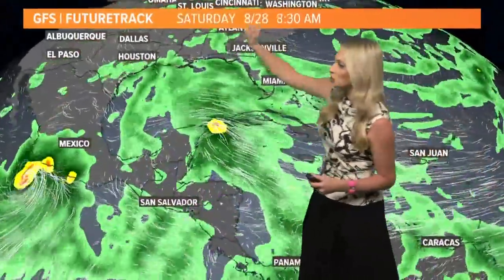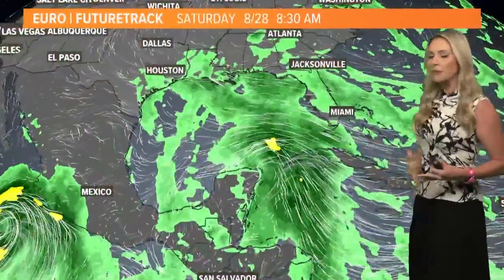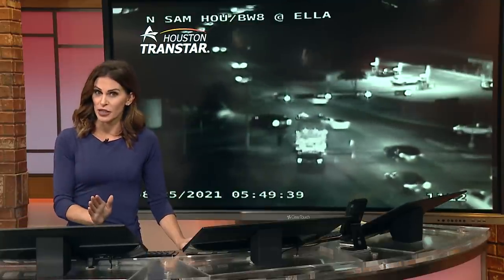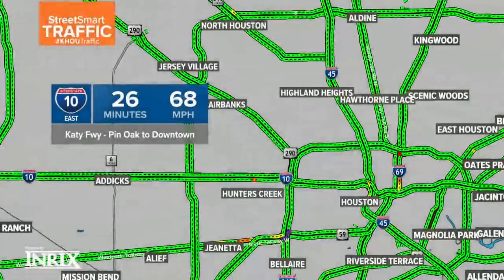Tropical update: Watching a wave in the Caribbean that is expected to enter the Gulf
2 models show this disturbance will bring rain to the Gulf Coast | KHOU 11 Meteorologist Chita Craft will keep you updated